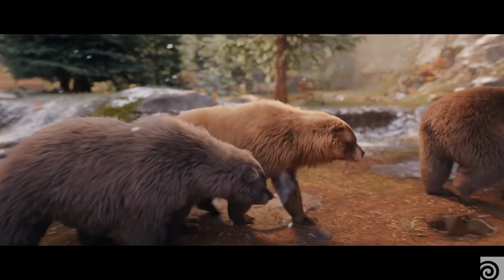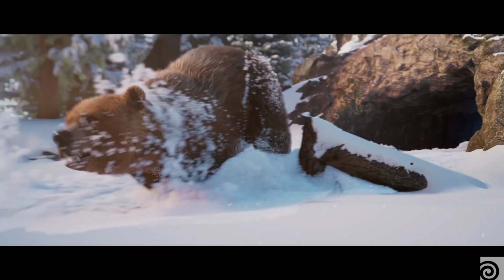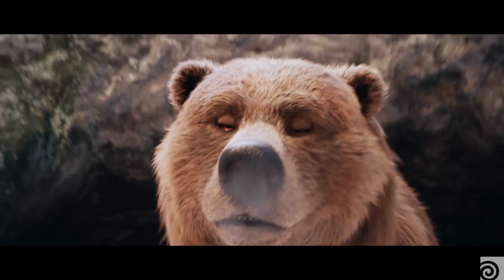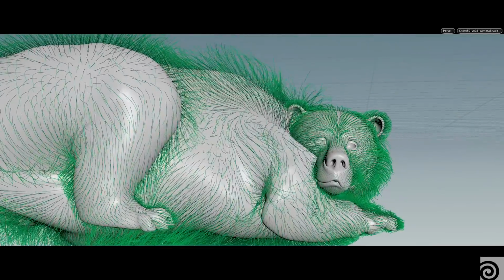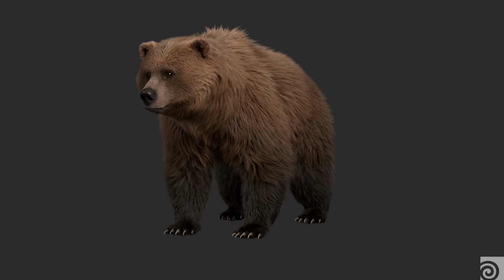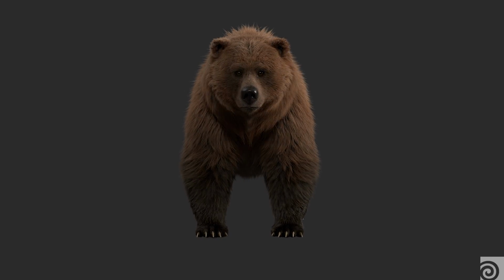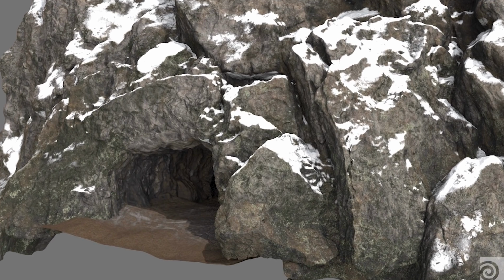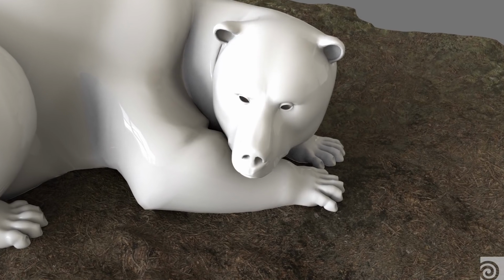Lotto Max Bear | SHED | Houdini Connect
Montreal's SHED tackled the challenge of creating a beautiful family of bears with 'bigger than life' personalities - finding a balance between stylization and realism.

SHED used Houdini in a wide variety of ways, including character FX (fur creation and grooming, sliding skin using a cloth solver, etc), environments, lighting/lookdev, etc.

One of their key highlights was that it was 'great to have a software where the fur and snow sim could interact together'.